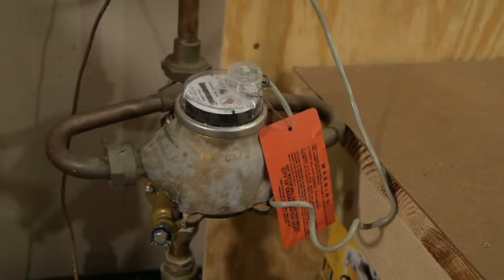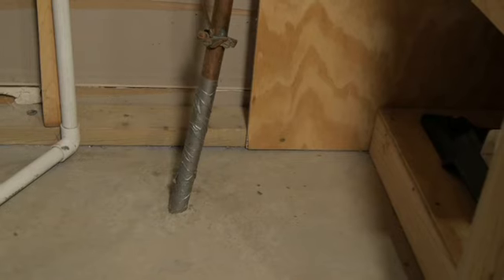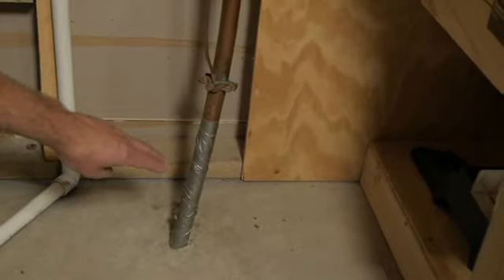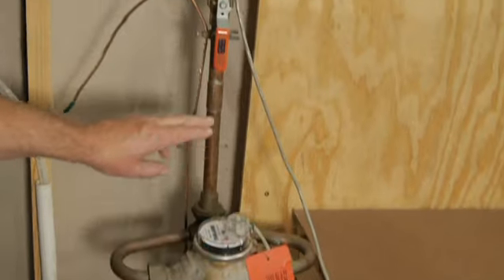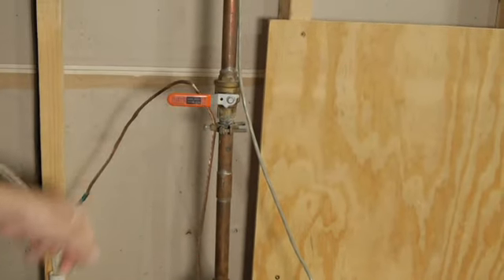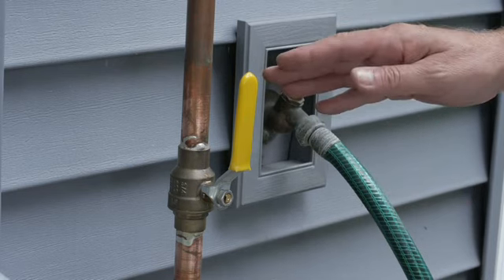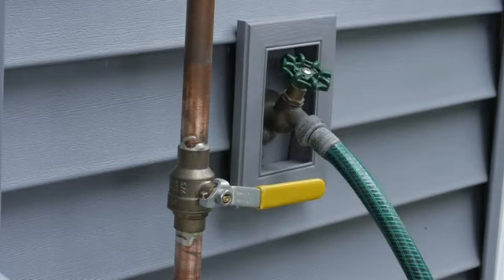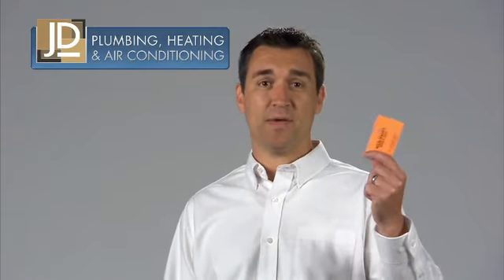How to find your water main shutoff valve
Trying to find your main water shut off valve for your plumbing in an emergency isn't always the best thing. Be prepared before you have an emergency. We offer whole house system checks for both plumbing and heating systems and we tag all your shut off valves for both gas shutoffs and water main valve.